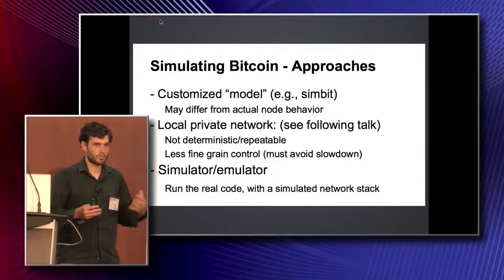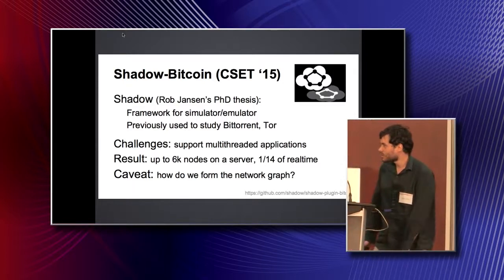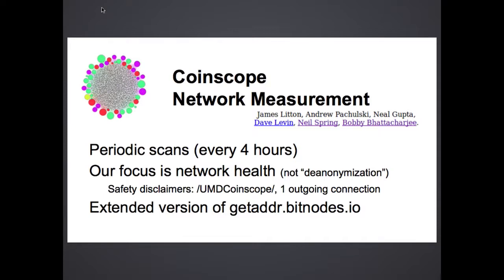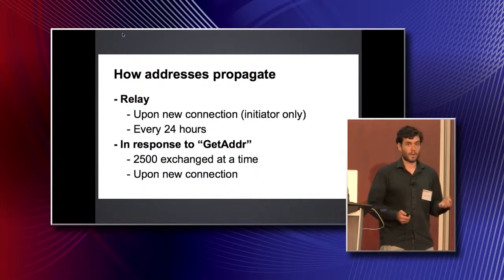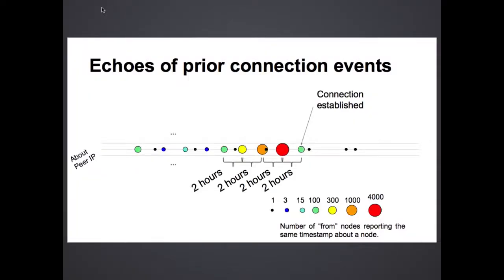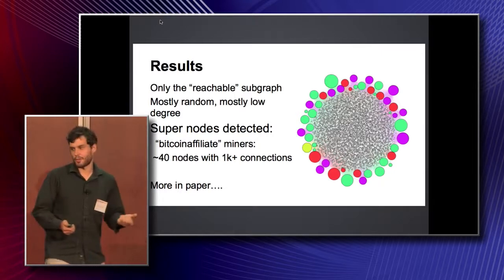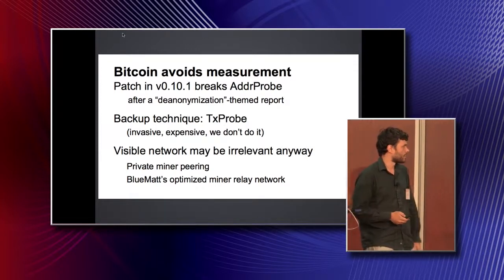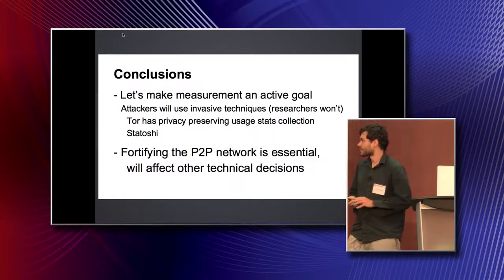Coinscope & Shadow-Bitcoin - Andrew Miller